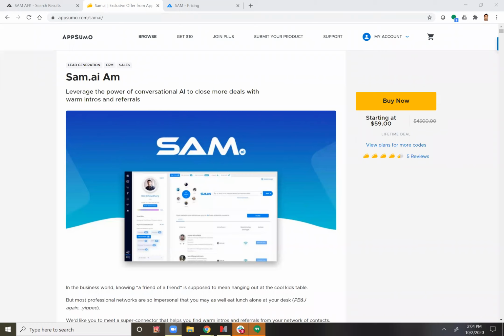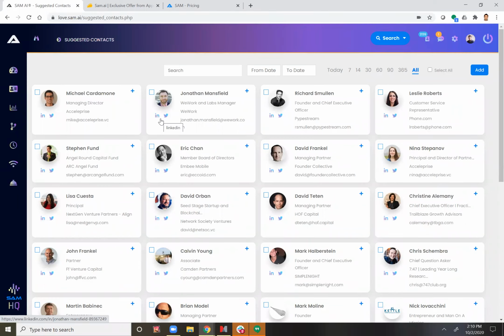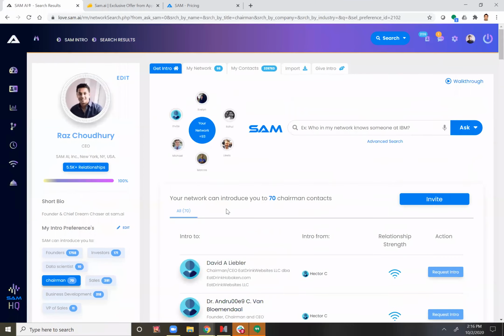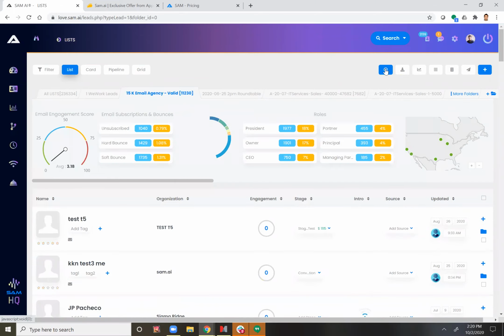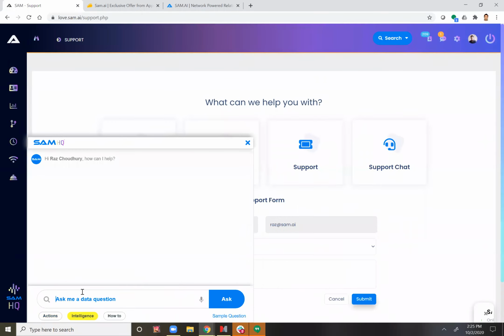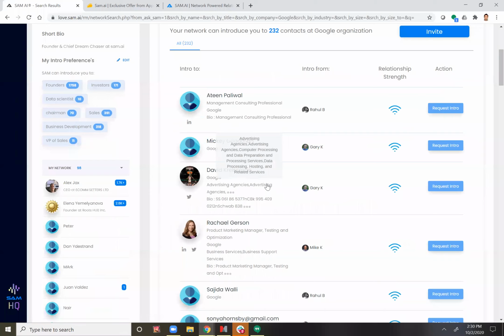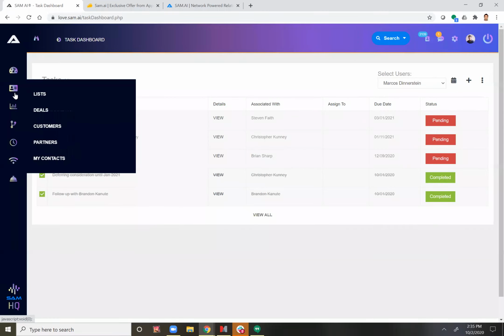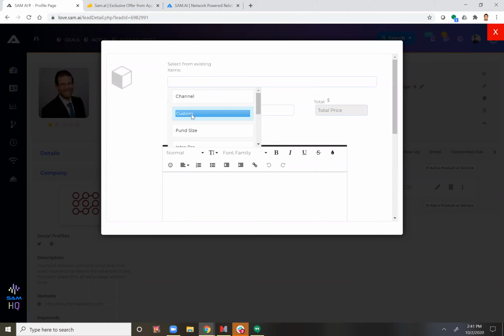Leverage the power of conversational AI to close more deals with warm intros & referrals with SAM.ai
SAM is the first network-powered relationship and introduction management platform built on conversational AI.

On this webinar, we sit down with the team from SAM.ai to show you how you can get a steady stream of warm intros and referrals from people in your network, yielding higher response rates. Save days of data entry and CRM-related work with conversational AI. It's a great alternative to Affinity.co!